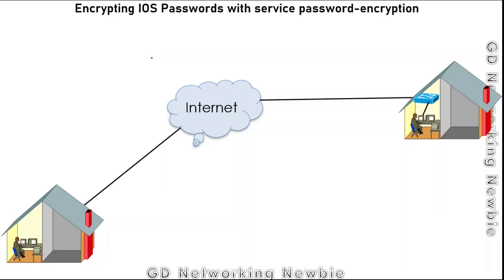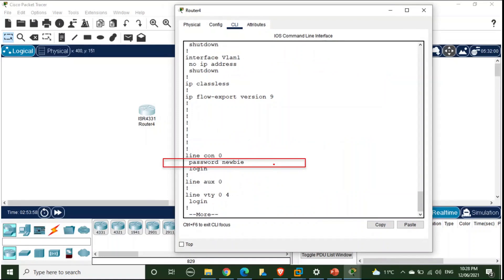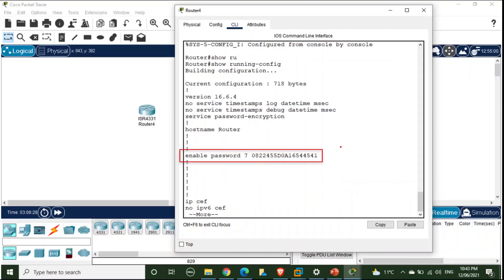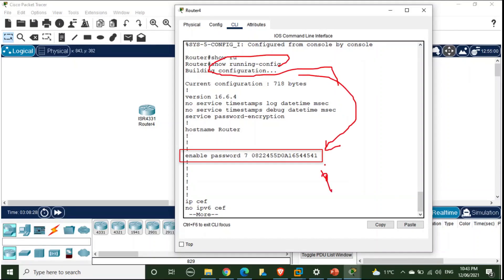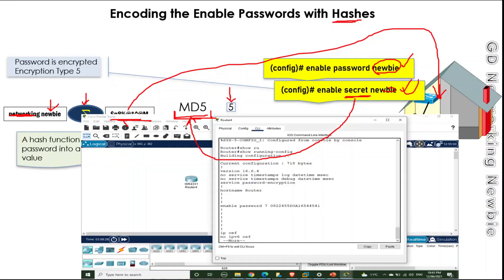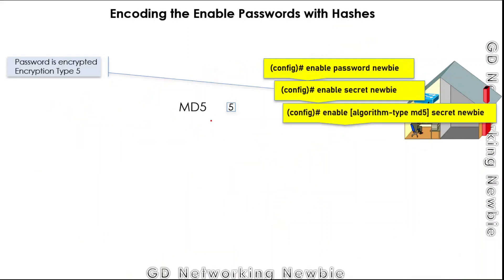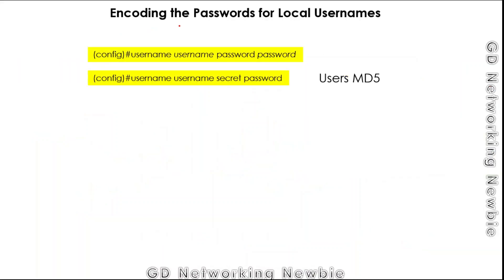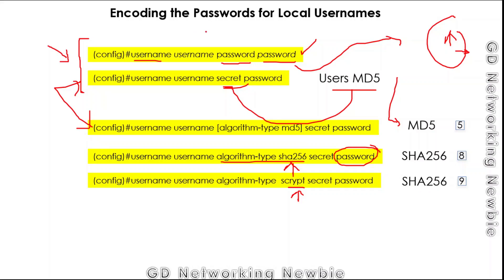Encrypting and Encoding Cisco IOS Passwords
Encrypting and Encoding Cisco IOS Passwords with service password encryption and hashes
To allow only authorized uses to have access to the IOS of cisco routers or switches, we use passwords. These passwords are saved in plain text. We can use a command service password-encryption to encrypt those passwords. Due to online tools, these encrypted passwords can be cracked.
For more security of passwords, we can calculate their hash values using algorithms like MD5 or SHA256 and save them in IOS.
In this video, we discus about various commands to securely save the passwords in Cisco IOS.